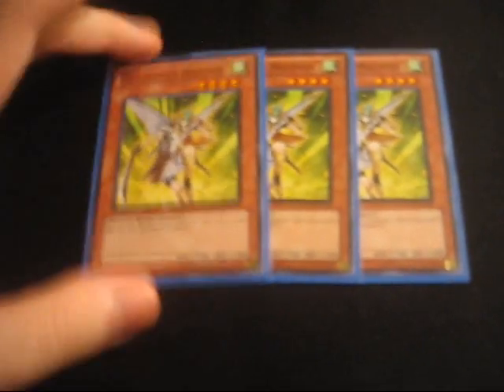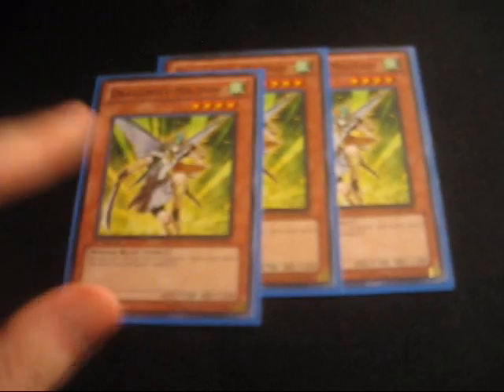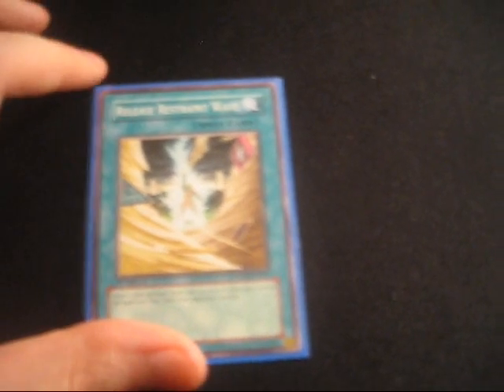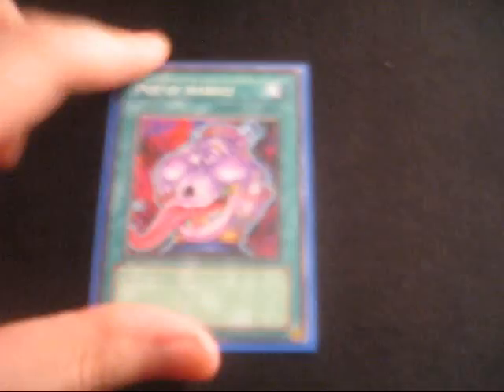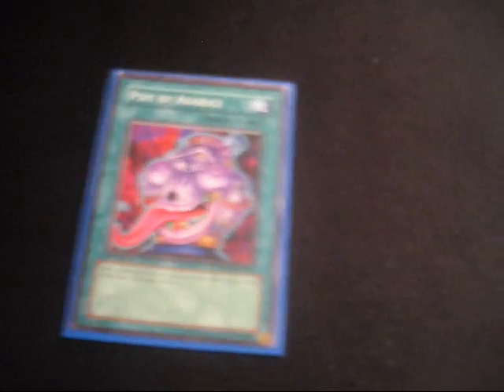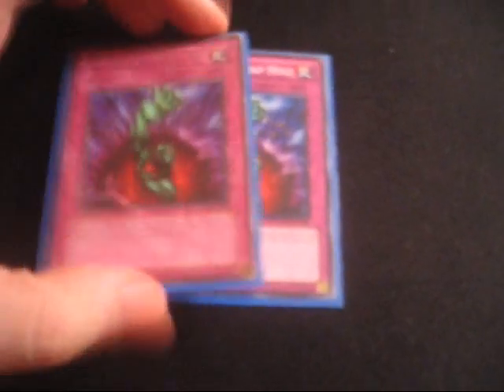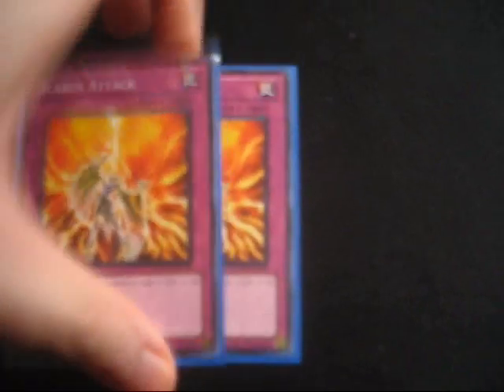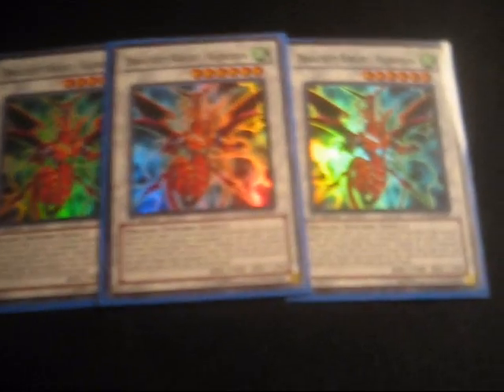Deck Profile: Dragunitys